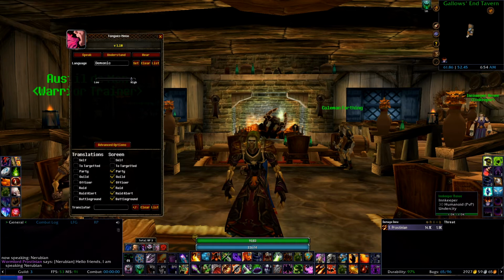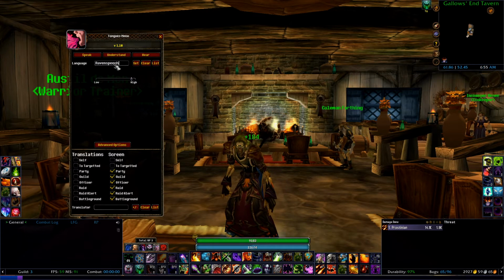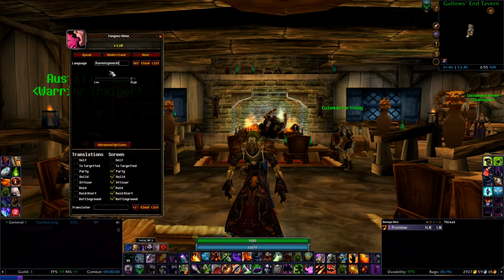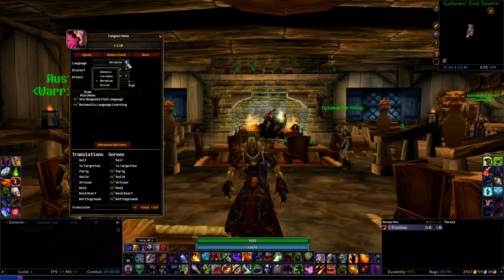Tongues RP addon Classic